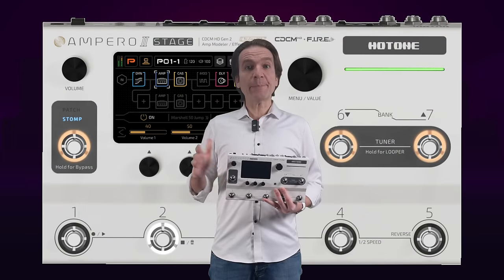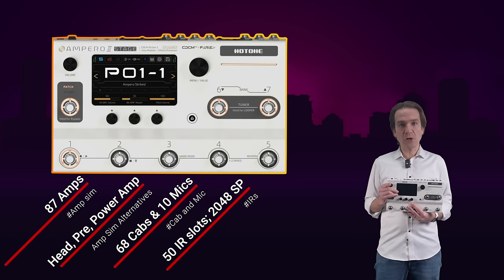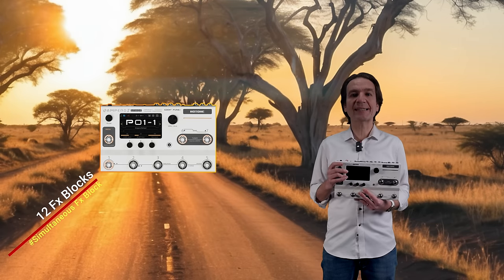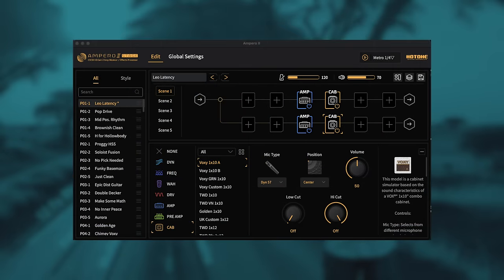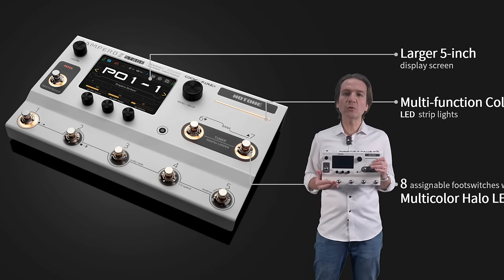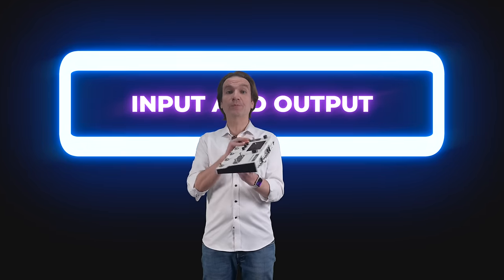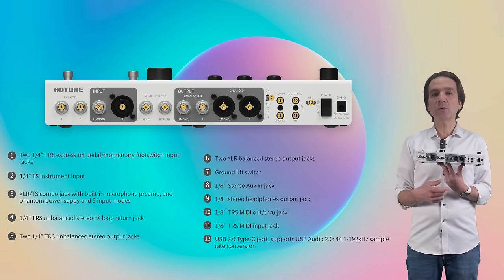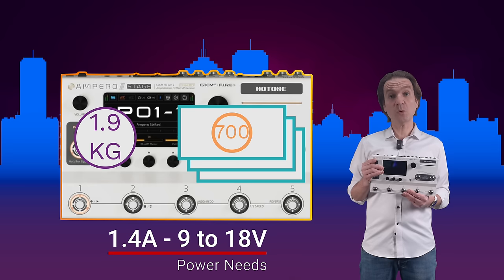Hotone Ampero Stage: demo and review...such a flexible unit! (vs Soldano, Plexi, Dlx Reverb)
In this video we will share a detailed review of the Ampero STAGE. First of we will hear the unit in action in a demo song, then we will describe the tech spec, then we will hear more sounds,  comparing the STAGE vs real tube amps, and finally I will give you my 2 cents!

▶ Modeling pedalboards comparison videos:
BIAS AMP 2 VS AMPLITUBE 4 VS SOFTUBE
⏰Timecodes:
0:00 - Intro
0:27 - Demo Song  (Ampero STAGE in action)
2:59 - Ampero Stage Characteristics (amp, cab, midi, …)
8:43 - MORE SOUNDS versus Soldano
9:23 - MORE SOUNDS versus Plexi
10:03 - MORE SOUNDS versus Fender
10:56 - MORE SOUNDS Dynamic range and note envelop
14:12 - My two cents